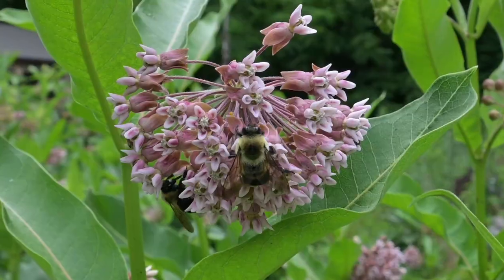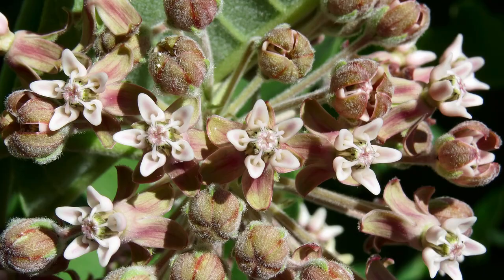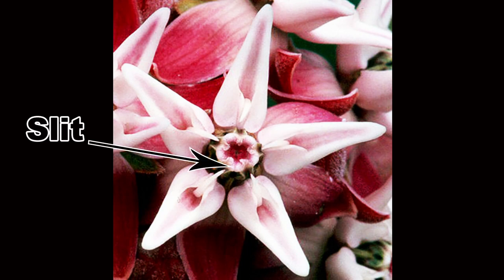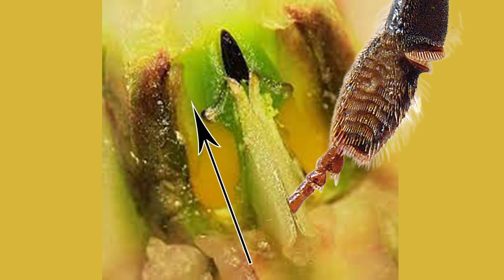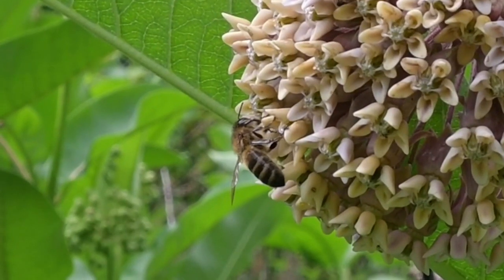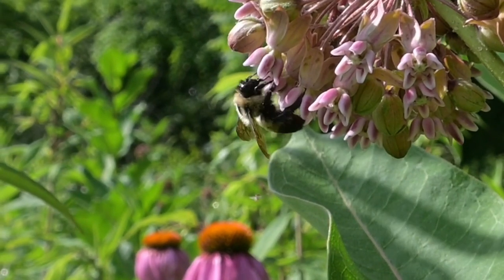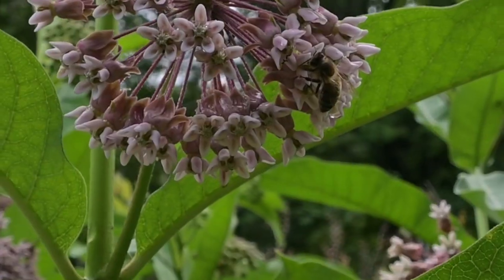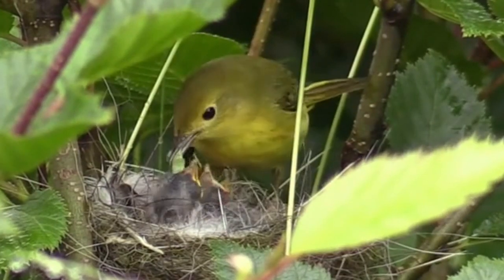When Milkweeds Attack! The Scary Side of Pollination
🦋🦋🦋🦋Learn about how milkweeds helps far more critters than just the monarch butterfly in this video

Milkweeds are well known for being the host plant for the monarch butterfly and drawing a wide range of pollinators and wildlife, but their unusual method of pollination is super interesting as well. Milkweed sets a trap of sorts to ensure that pollinators take pollen with them, and deposit it only where it will guarantee pollination.

Chapters:
0:00 Introduction to the Weird World of Milkweed Pollination
0:43 The Structure of the Milkweed Flower Corona
1:16 The Strange Arrangement of Milkweed Flower Stamens and Pistols (Male and Female Parts)
1:45 The Pollinarium – How the Pollinia Are Connected to Form This Structure
2:04 How the Pollinarium Gets on To an Insect’s Leg (or Other Appendage) – It’s a Trap!
2:28 Insects That Can Remove the Pollinarium by Flying Off – Bumblebees, Butterflies, Moths, Wasps
2:48 Honeybees and Milkweed Pollination
3:22 How the Insect Delivers the Pollinarium to Another Milkweed Flower
3:56 The Vicious Cycle of Milkweed Pollination the Pollinarium Stubs on the Insects Create
4:25 How Many Flowers in Each Umbel Actually Produce Seeds?
4:52 The Importance of Milkweed in the Environment